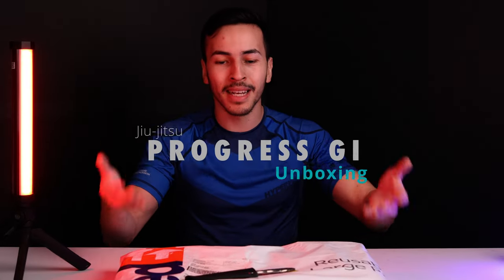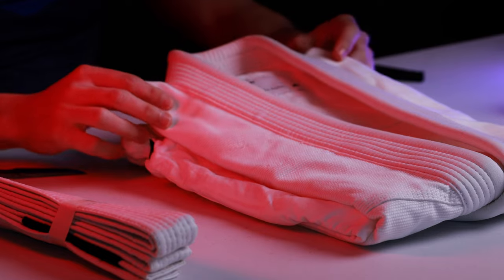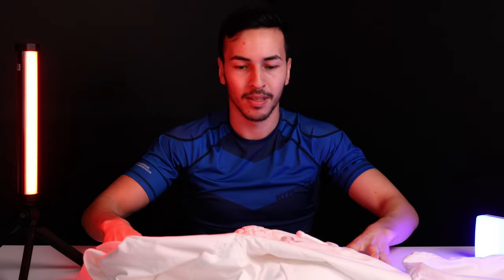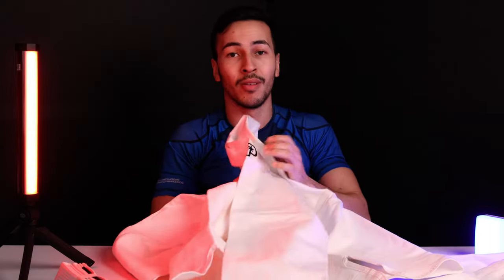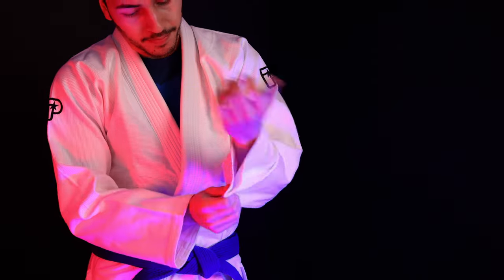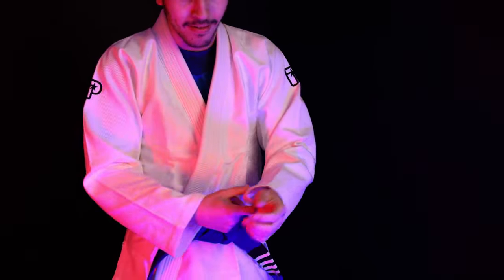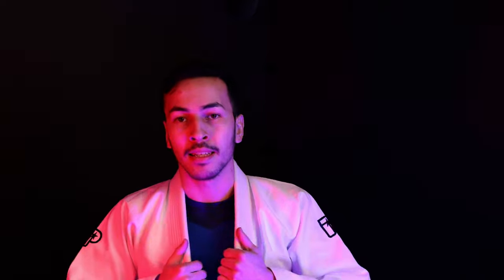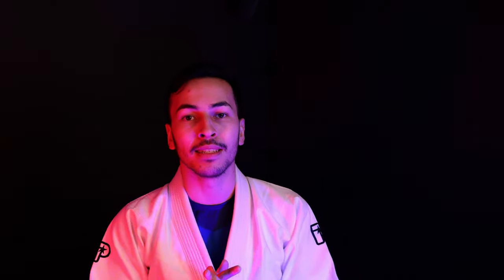Progress Jiu-jitsu gi unboxing!! (The Academy Gi)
Today we are unboxing the Progress jiu-jitsu "The Academy Gi".
If you're interested in buying this gi click here!

Timestamps:
0:00 Intro
0:14 Unboxing
2:19 Wearing the gi
4:11 B-roll
4:47 Outro